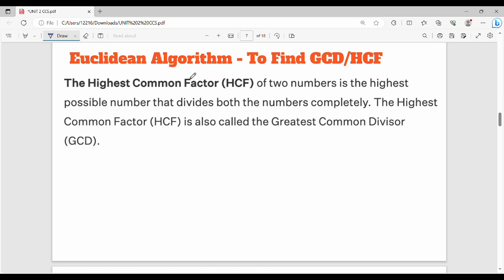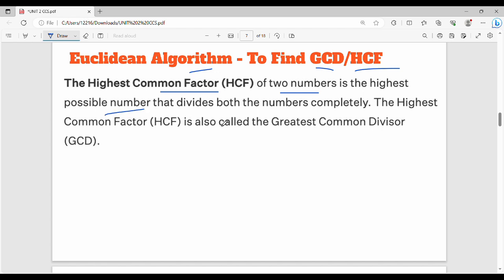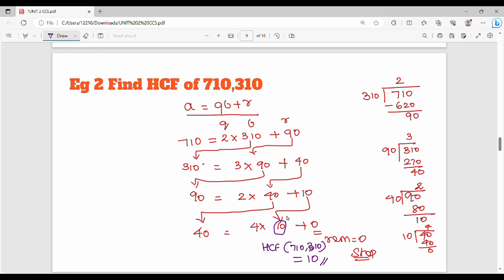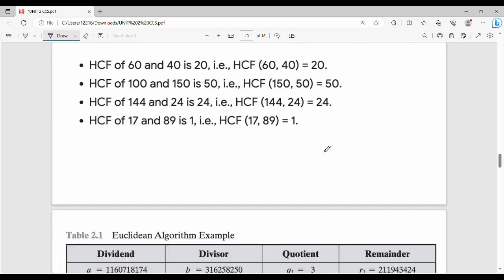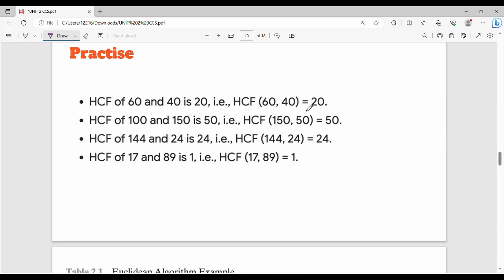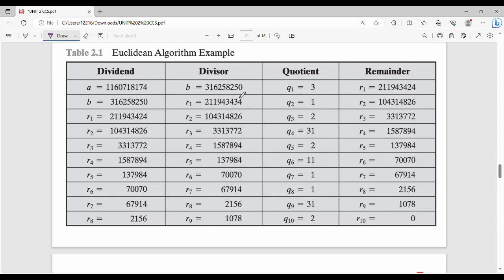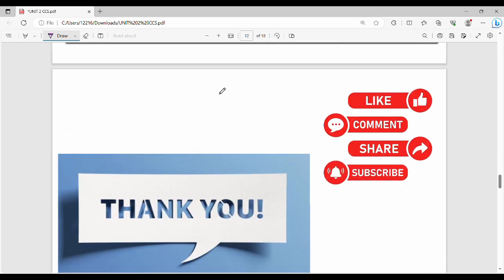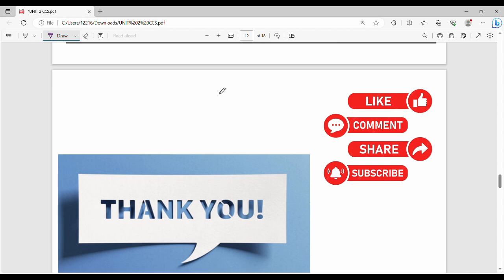2.3 Euclidean Algorithm in Tamil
I have discussed about euclidean algorithm